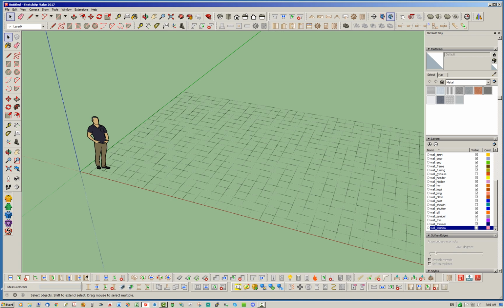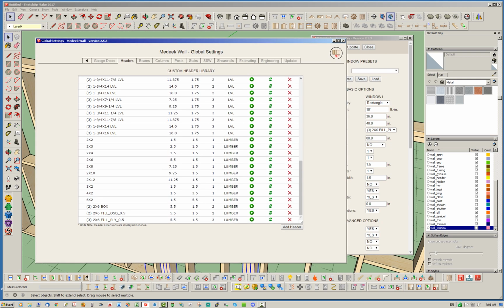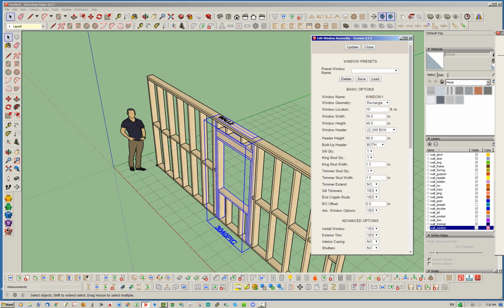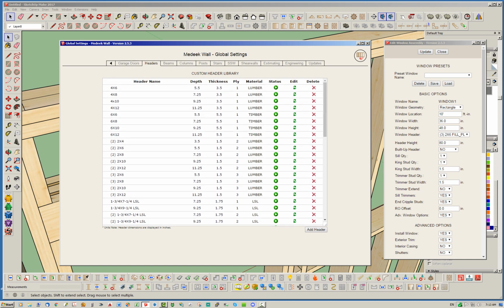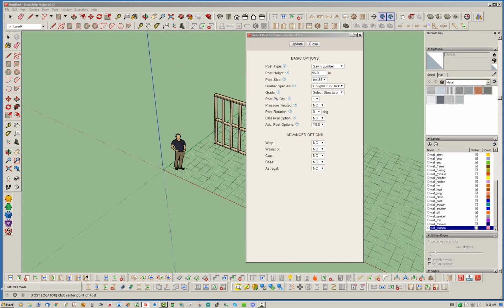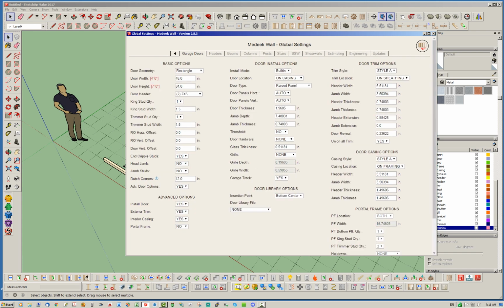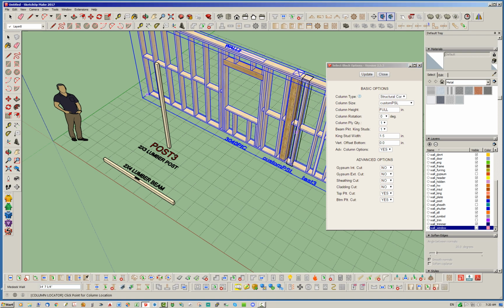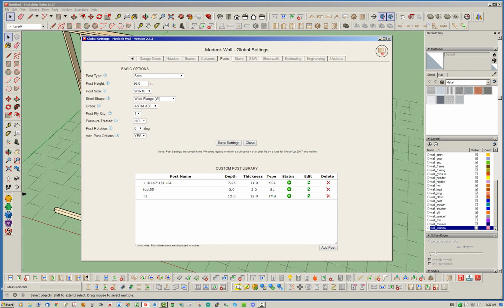Medeek Wall Plugin Tutorial 24 - Custom Libraries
A brief overview of the custom libraries available for headers, beams, columns and posts.